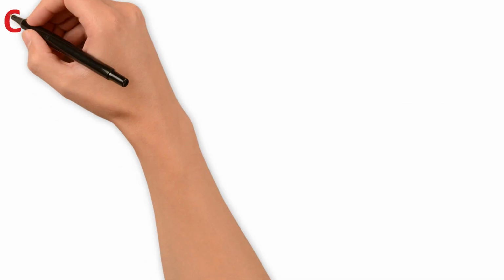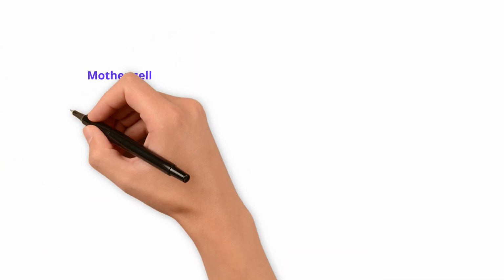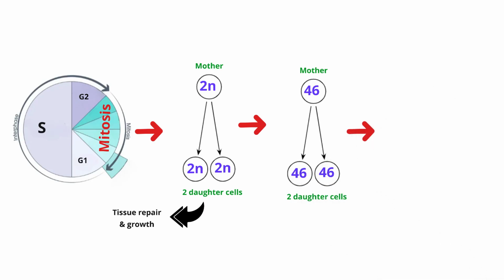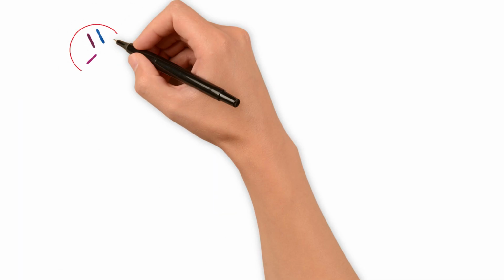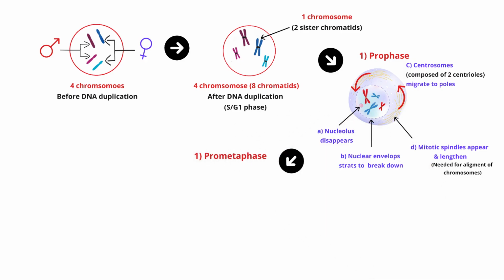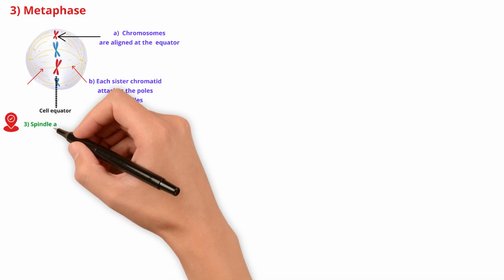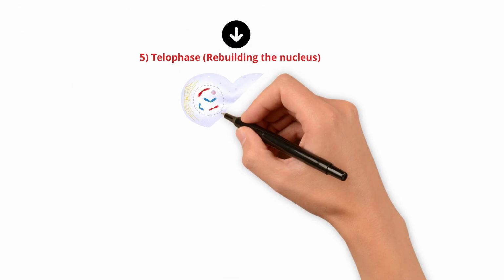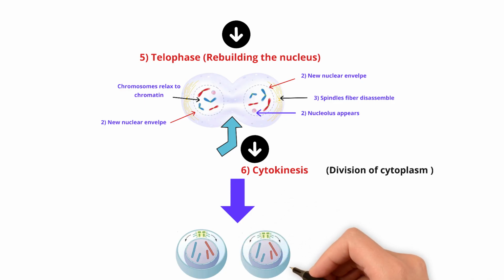Ch2 ep 11: Cell divsion Mitosis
WelcWelcome to Our Complete Guide to Mitosis – Cell Division Made Simple! 🔬

Are you struggling to understand mitosis and how it really works inside the human body? In this detailed and easy-to-follow video, we’ll walk you through the entire process of mitosis, using simplified models and clear explanations perfect for high school, pre-med, nursing, and biology students!

🎓 Whether you're preparing for an exam or simply want to deepen your understanding of cell division, this video breaks it all down:

The structure of chromosomes in a somatic cell

How DNA duplicates during the S phase of the cell cycle

A step-by-step guide through the five stages of mitosis:
➤ Prophase
➤ Prometaphase
➤ Metaphase
➤ Anaphase
➤ Telophase

The final stage of cytokinesis and how two identical daughter cells are formed

Key checkpoints like the spindle assembly checkpoint (SAC)

Real-life relevance: how mitosis supports growth, repair, and tissue maintenance

🧬 Using a simplified model with 4 chromosomes, we make even the most complex concepts easy to understand—without losing the scientific accuracy!

📌 Don’t forget to watch our previous video on chromosomes, diploid vs. haploid cells, and the cell cycle overview to get the full picture!

Anyone curious about how cells divide!ome to Our Complete Guide to Mitosis – Cell Division Made Simple! 🔬

➤ Prophase
➤ Prometaphase
➤ Metaphase
➤ Anaphase
➤ Telophase

Anyone curious about how cells divide!